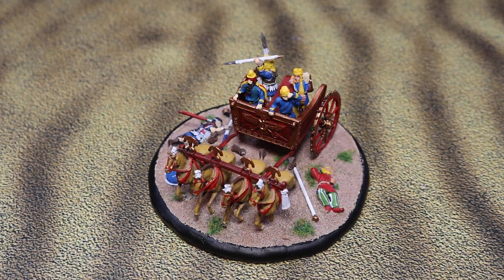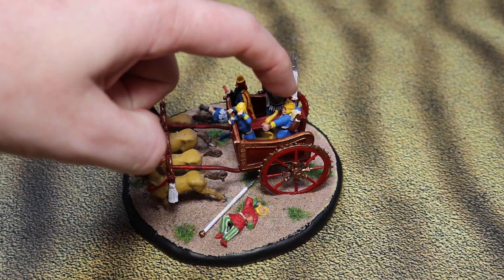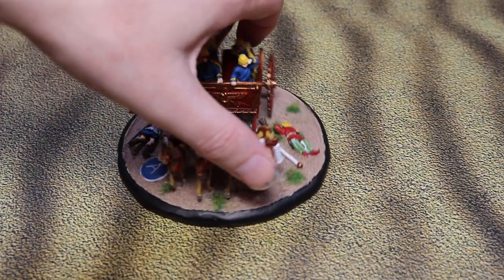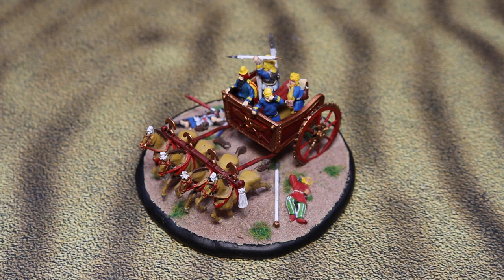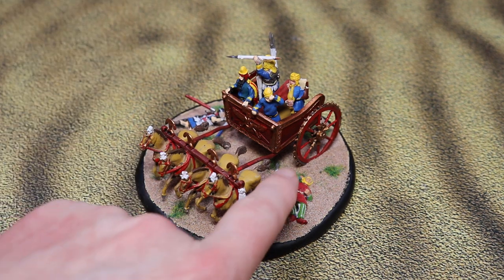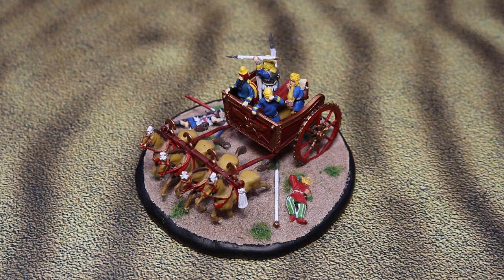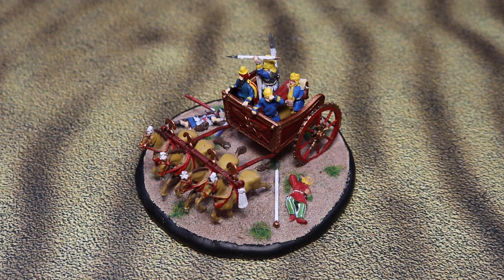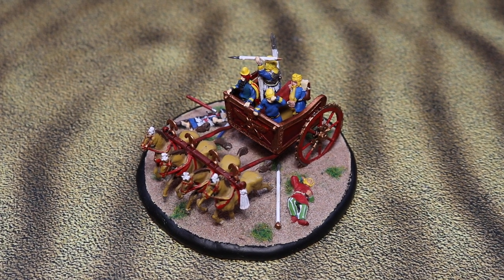Persian chariot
Description